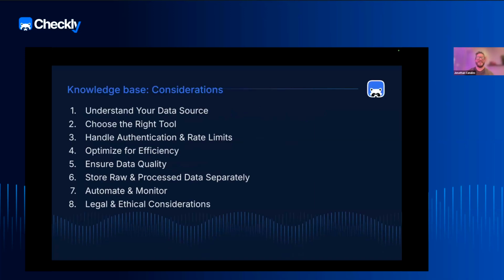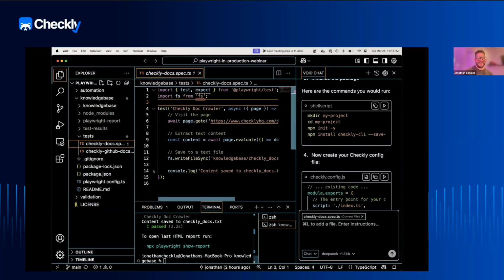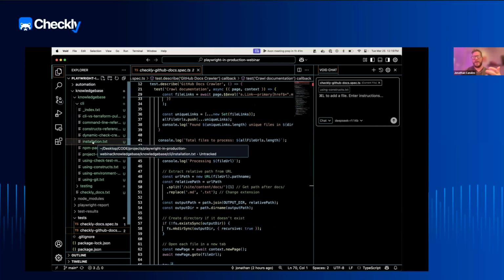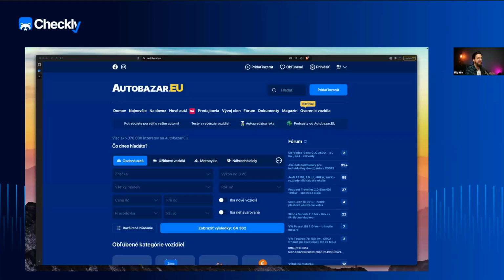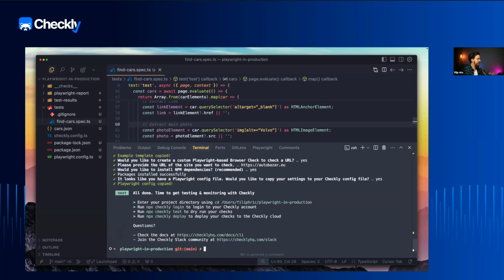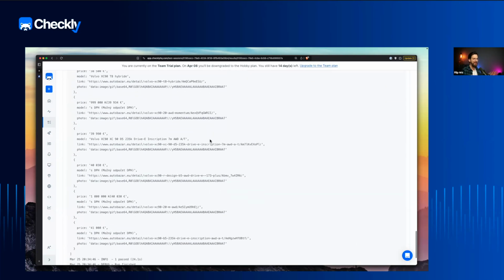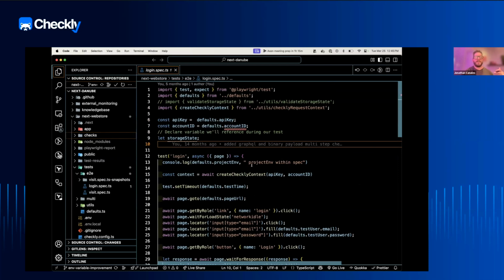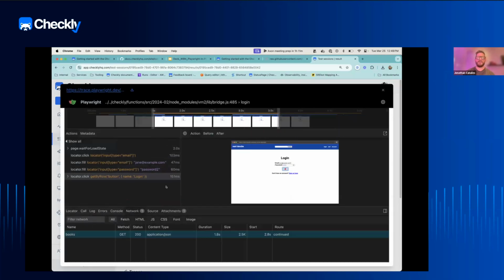Playwright in Production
Join Jonathan Canales and Filip Hric (@filip_hric) in this webinar, "Playwright in Production," as they dive into practical use cases for enhancing your workflow with Playwright automations.

1) Build robust knowledge bases: Extract and manage reliable, up-to-date data from documentation and repositories to boost your team's and AI tools' effectiveness.
2) Automate everyday workflows: Use Playwright and Checkly to streamline repetitive tasks such as web scraping, enabling real-time notifications and smoother operations.
3) Implement effective validation and monitoring: Understand "validation engineering" and how combining monitoring with testing ensures your systems perform optimally in real-world scenarios.

Whether you're a developer or QA professional, this session offers valuable techniques to increase efficiency, reliability, and automation in your production workflows.